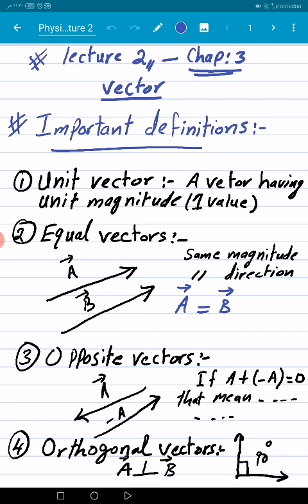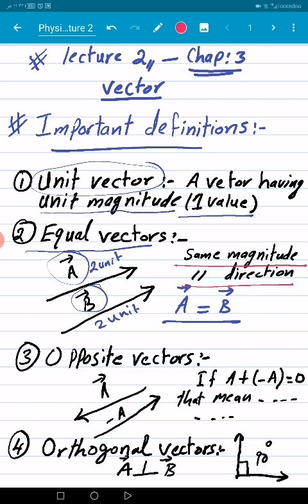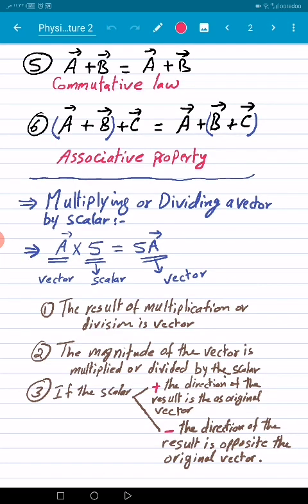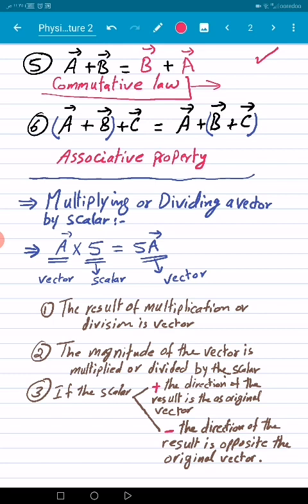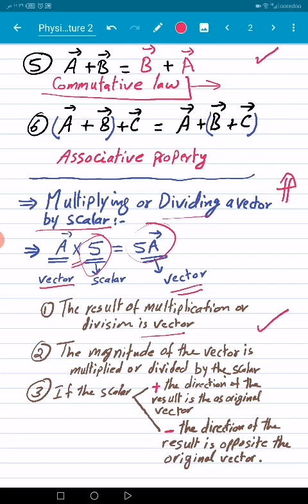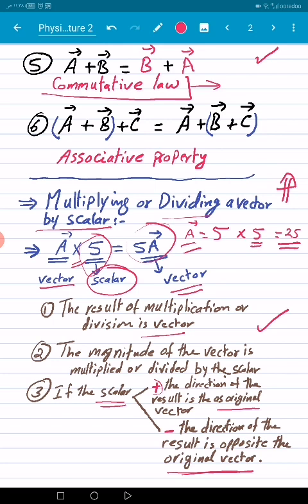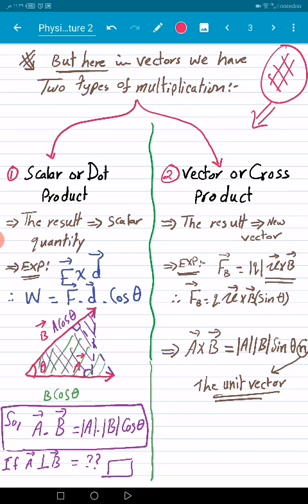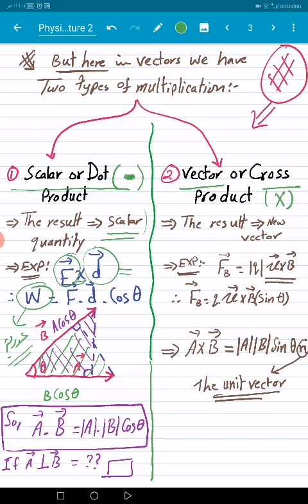Lecture 2 part 1